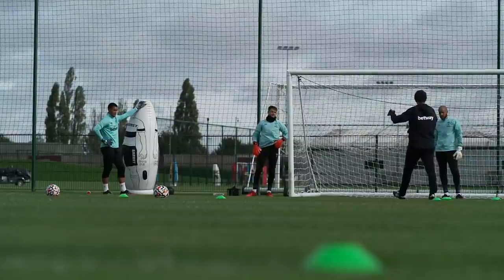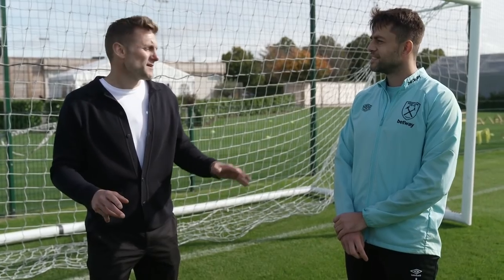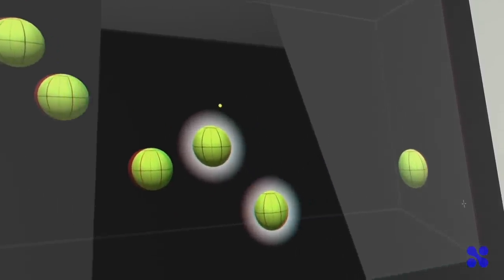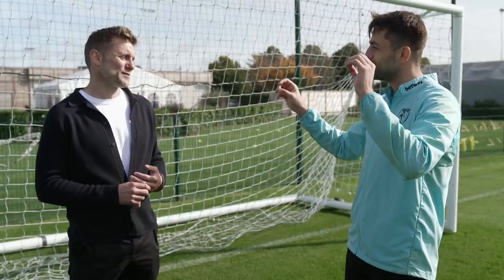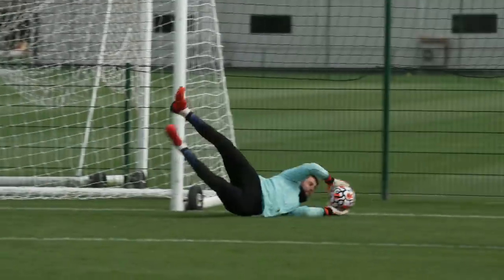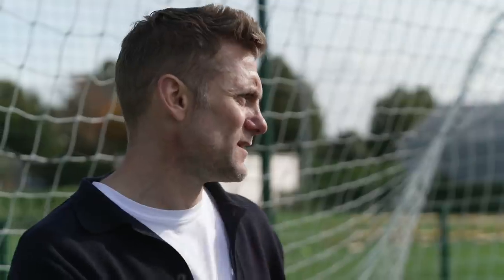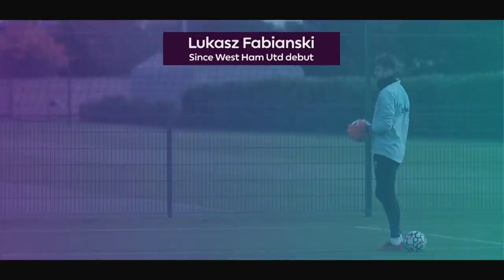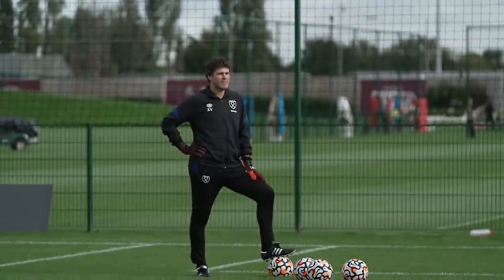GOALKEEPERS' UNION - ROBERT GREEN RETURNS TO WEST HAM UNITED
The former West Ham United and England goalkeeper recently returned to east London, spending an afternoon discussing the intricacies of the sport with Hammers goalkeeper coach Xavi Valero and first-team stopper Łukasz Fabiański.